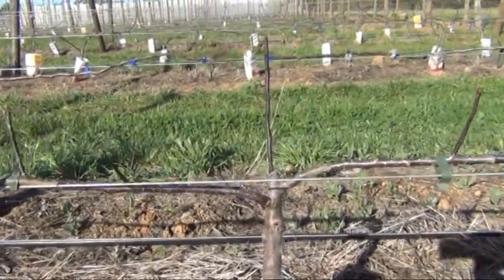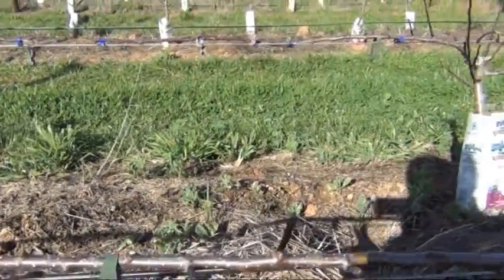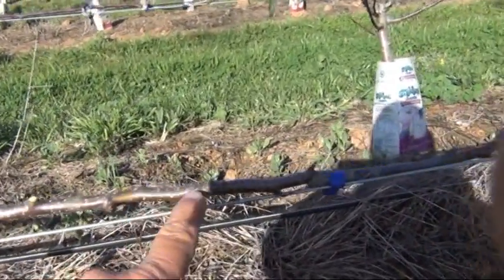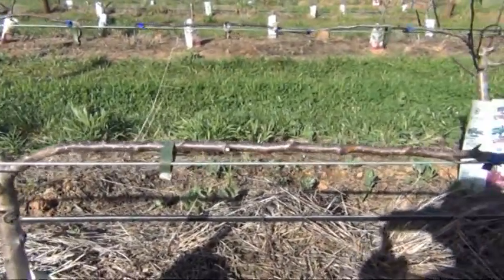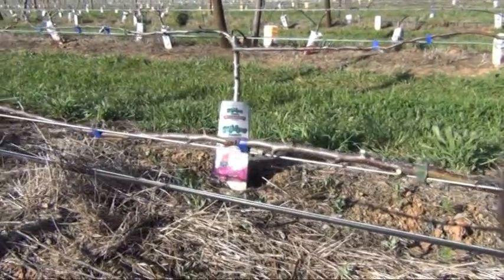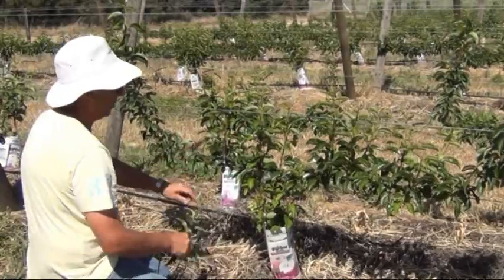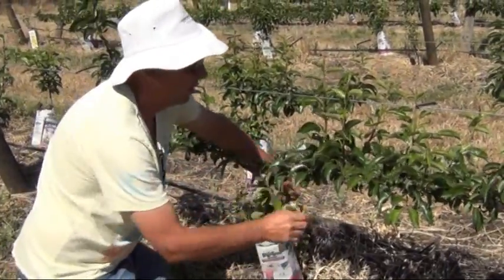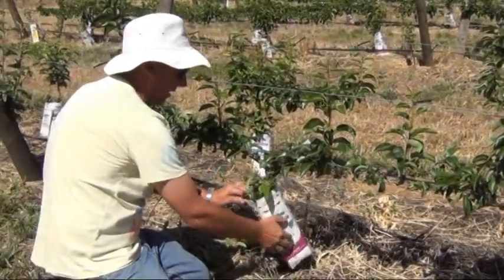Cordon Training Systems for Pear Trees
Cordon Tree Training for Pear Trees from the Pear Field Laboratory, Horticulture Centre of Excellence, Tatura.